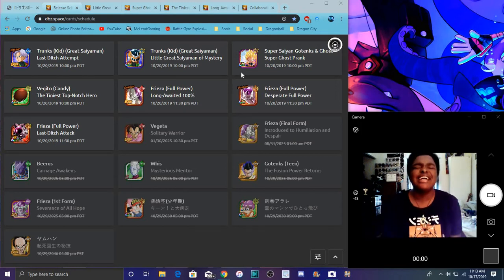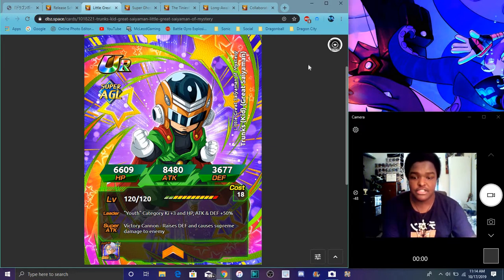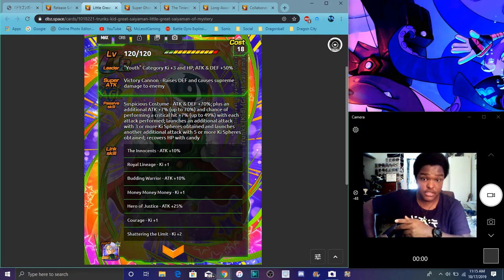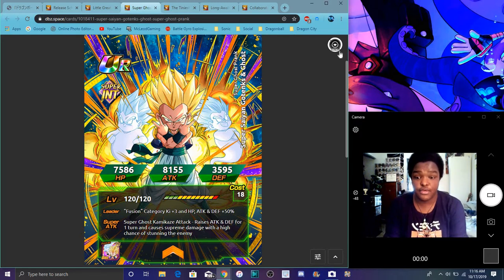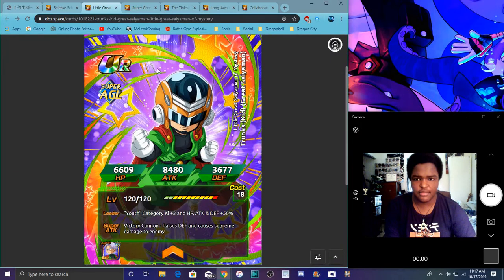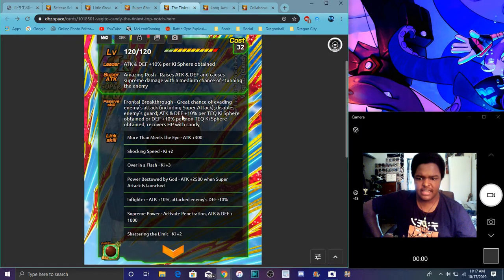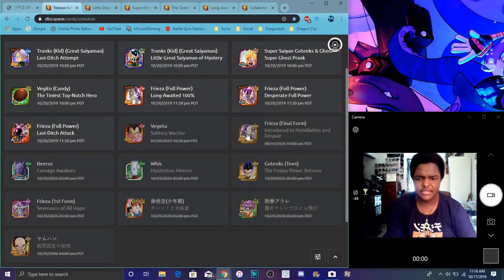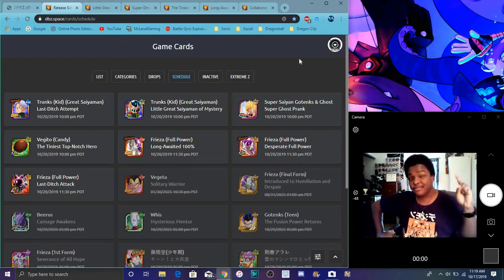GLOBAL DATA DOWNLOAD NEW HALLOWEEN CARDS DOKKAN AWAKENS & MORE All Info DBZ Dokkan Battle